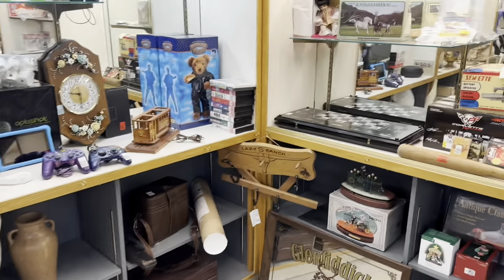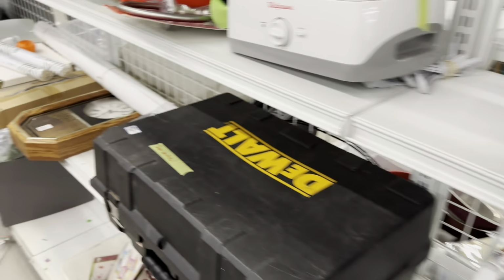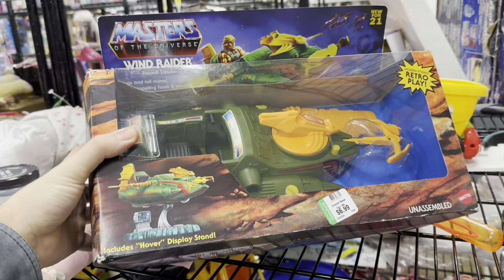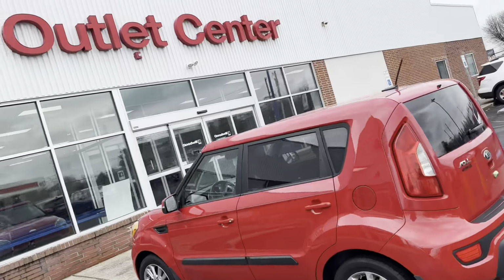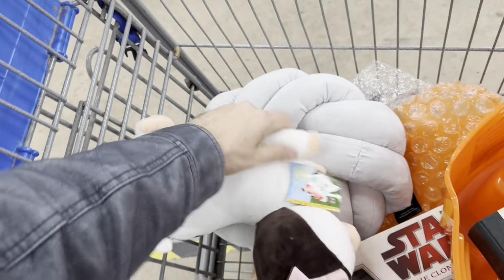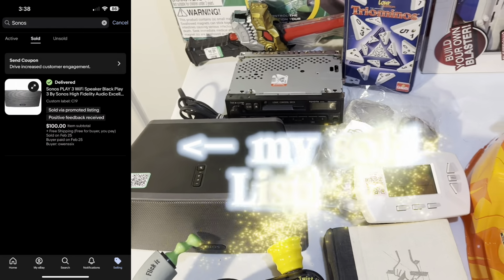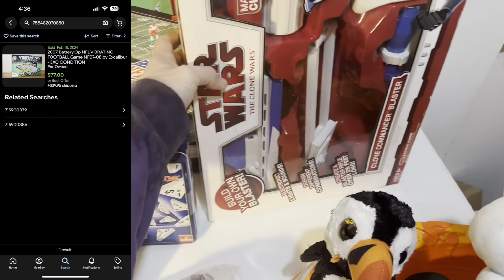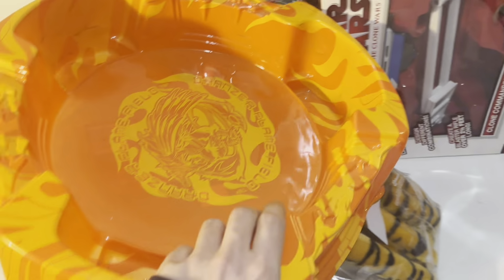I Can’t Believe I Found THIS Nerdy Item At The Bins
Some amazing items found on today’s adventure!